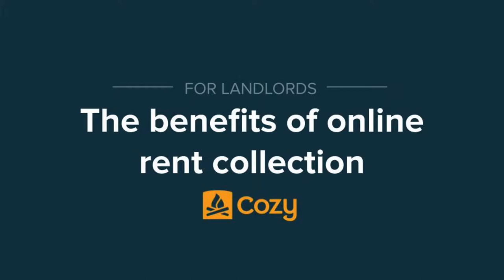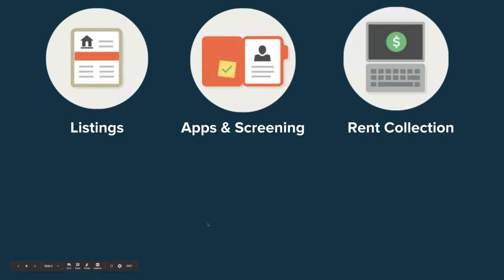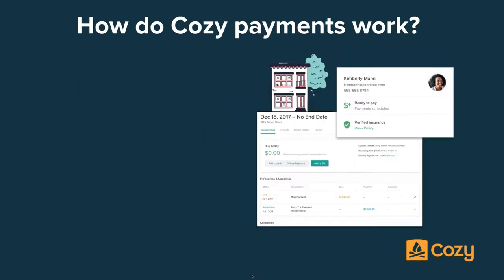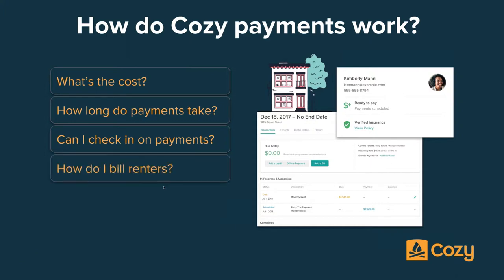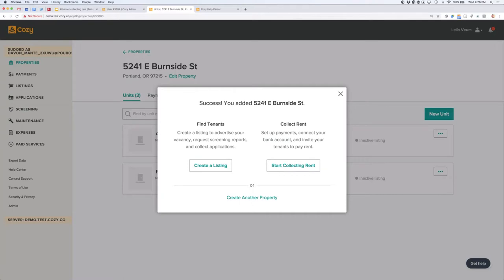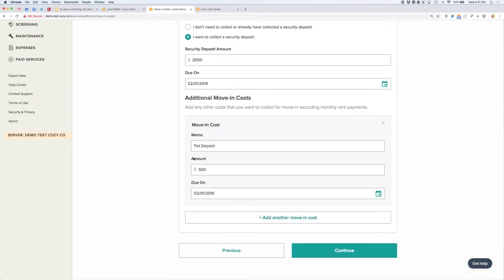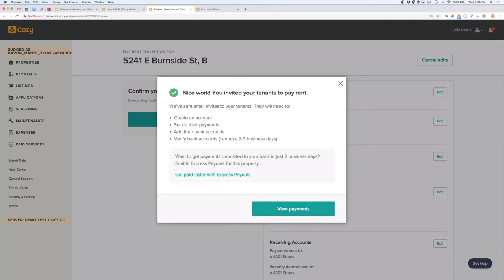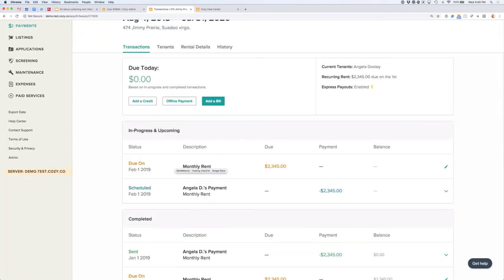The benefits of online rent collection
Wondering how you can make collecting rent less stressful? Easier for you and your renters?

Watch our free webinar to learn the benefits of collecting rent online, how payments work in Cozy, and how to quickly get set up to receive payments directly in your bank account..

Table of contents:

Intro and agenda - 0:00
Overview of Cozy’s features - 3:58

Why you should collect rent online - 6:25
How payments work in Cozy - 9:33

Getting started with rent collection (live demo)
     - Adding your property to Cozy - 17:41
     - Setting up online rent collection - 19:06
     - Collecting security deposits and move-in costs - 22:34
     - How to share documents with your renters - 24:54
     - Renters insurance - 25:46
     - Inviting your renter to pay online - 26:40

What’s on your Payments page - 28:16
     - See if your renter is set up with Cozy - 29:02
     - Updating your rent collection dates, rent amount and due date - 29:45
     - How to stop collecting payments - 30:06
     - Checking the status of a payment - 31:12
     - Adding credits, one-time bills, and offline payments - 32:43
     - Payment options and processing times - 34:10
     - Tracking payments and email notifications - 35:30

Interested in attending a live demo?
Still have questions?